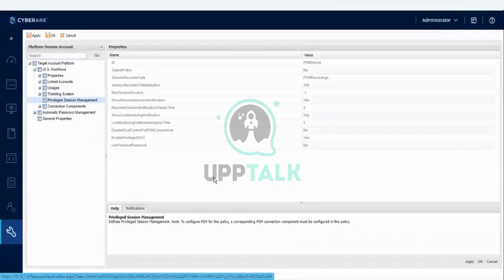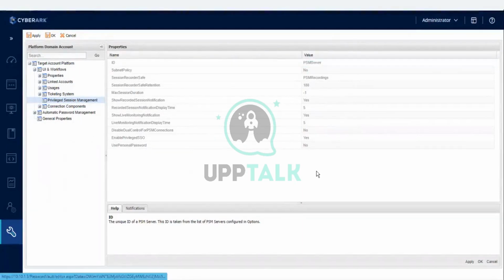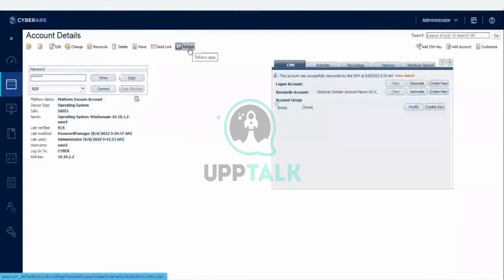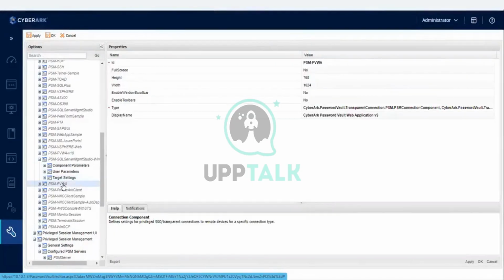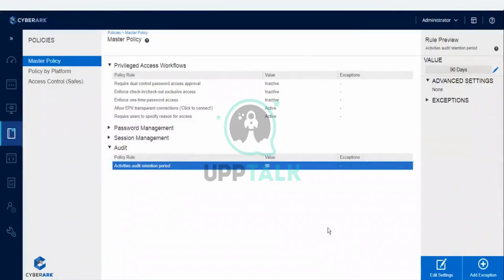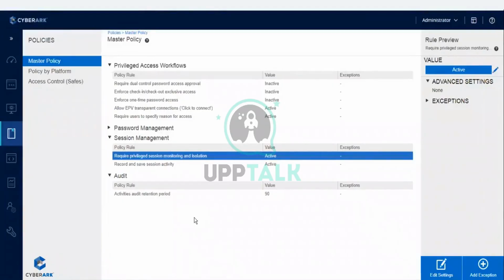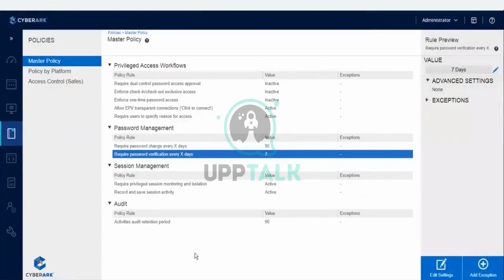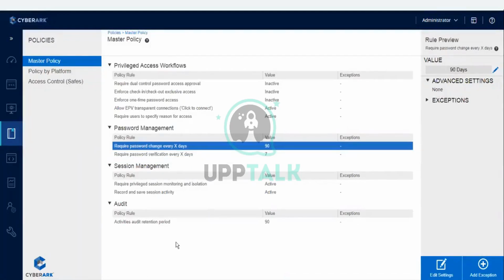Privileged Session Management in CyberArk | UppTalk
🔐 Check out CyberArk's Privileged Session Management (PSM) to learn how to safely monitor and record sessions!

 🔥  In this video:

 What is CyberArk's Privileged Session Management (PSM)?  How PSM protects and watches over privileged sessions in real time 🎥 📌 Important CyberArk parts that work with PSM 🧱 📌 A step-by-step guide to the PSM workflow 💻 📌 How session isolation stops credential theft 🛡️ 📌 A real-world demo of starting and reviewing a session 📊 📌 Examples of how to use PSM for security audits, investigations, and compliance 📜

 👉  This video, made by real experts at UppTalk, explains PSM in a way that is easy to understand, see, and do.

🎯 Perfect for SOC teams, compliance officers, IT admins, and auditors 👨‍💻 Sign up for the full CyberArk course

 🔍 Why You Should Watch This:

 ✅ Find out what PSM is and why it's important 🔍 ✅ Learn how to record and watch sessions in CyberArk 🔐 ✅ Learn about the benefits of compliance and how to lower risks 🛡️ ✅ Get real-time examples with step-by-step flow 📽️ ✅ Covers the basics for CyberArk certifications 🎓

👉 Want to know a lot about CyberArk?  to learn more about our course.

CyberArk Privileged Session Management
CyberArk PSM
CyberArk Training
CyberArk Course
CyberArk Vault
CyberArk Session Recording
CyberArk Real-Time Monitoring
CyberArk Tutorial
CyberArk Access Control
CyberArk Security
CyberArk Hands-On
CyberArk Demo
PSM in CyberArk
CyberArk Architecture
CyberArk Audit
CyberArk Compliance
CyberArk Online Training
CyberArk Admin Guide
CyberArk Certification
CyberArk Session Flow
CyberArk Setup
CyberArk Integration
Privileged Access Monitoring
CyberArk Log Review
CyberArk Policy